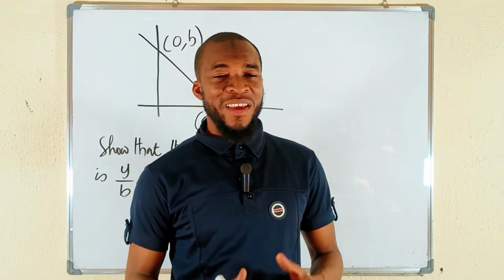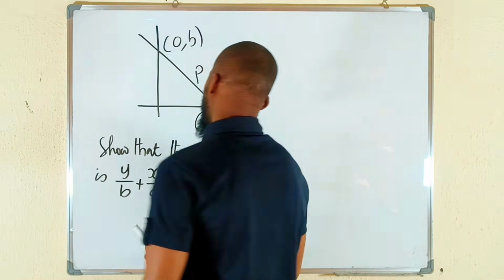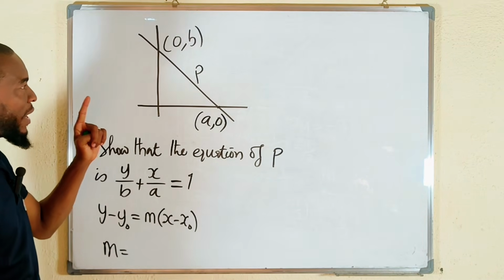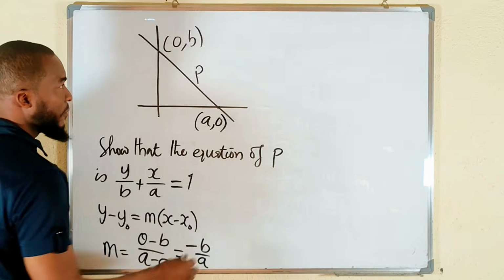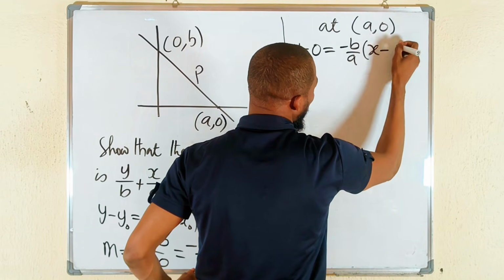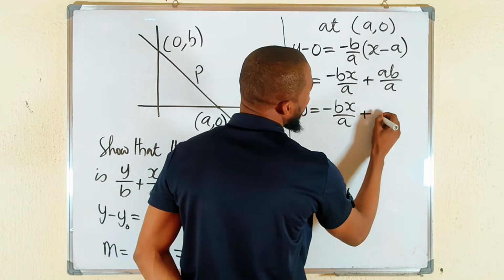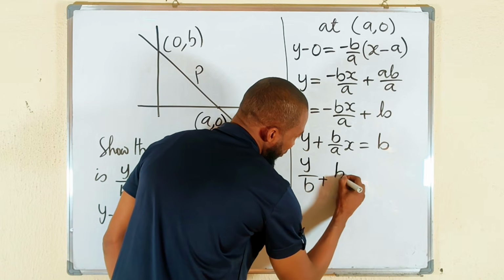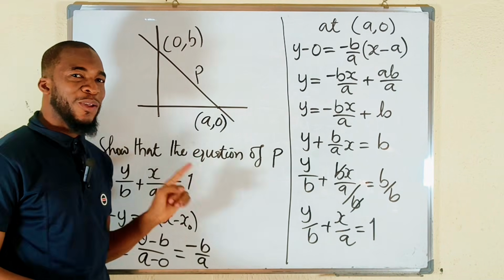Equation of a Line in Intercept Form | Prove that x/a + y/b = 1 is a Passing Through (a,0) and (0,b)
In this video, we prove that the equation of a straight line passing through the points (a,0) and (0,b) is: x/a + y/b = 1

You will learn:
✅ How to use the two-point formula
✅ How to derive the intercept form step by step
✅ Why the equation makes geometric sense
This lesson is perfect for students preparing for WAEC, NECO, JAMB, and other secondary school mathematics examinations.
At Tambuwal Maths Class, we simplify Mathematics and fight against math phobia one concept at a time.